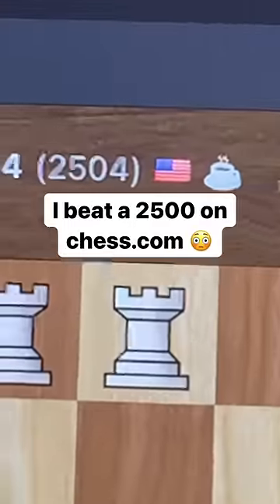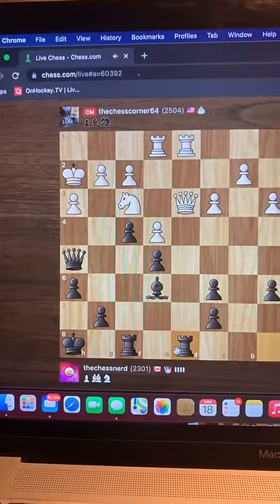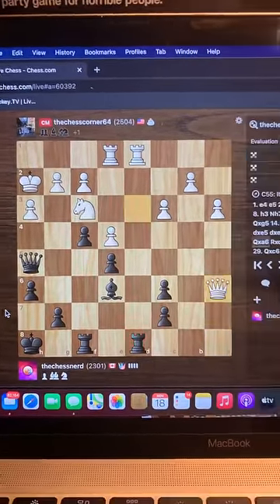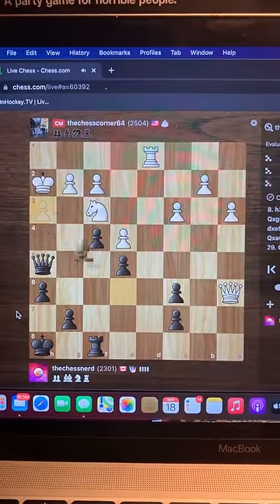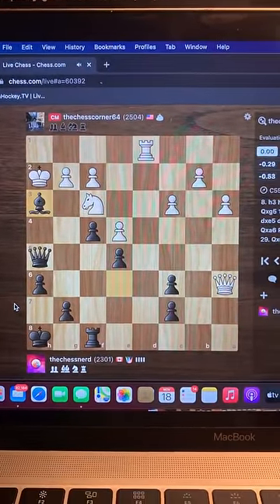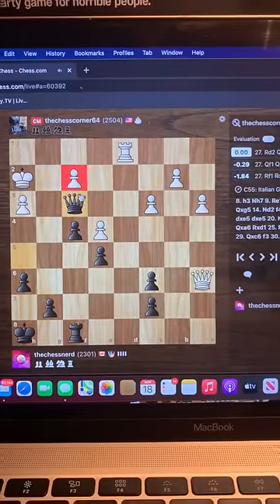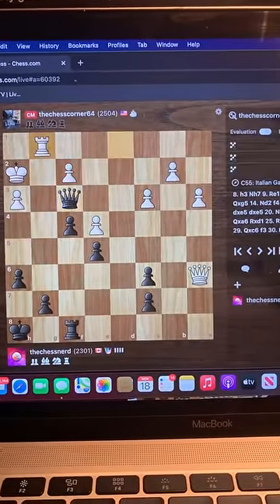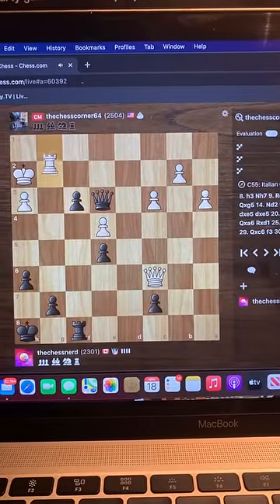I beat a 2500 on chess.com 😳